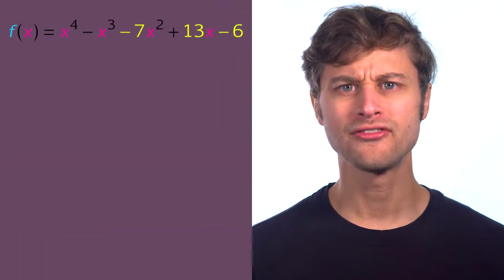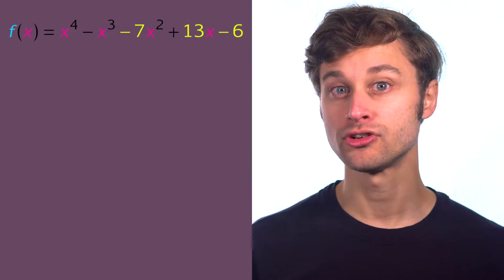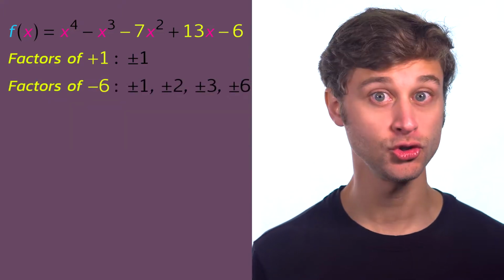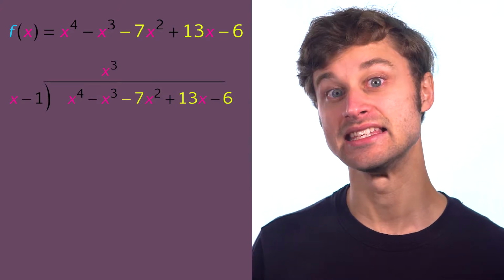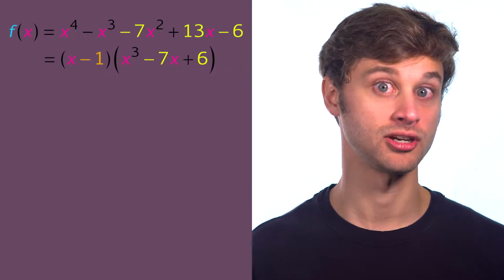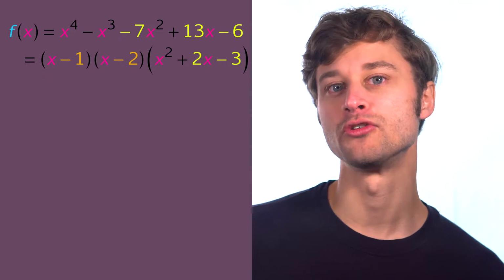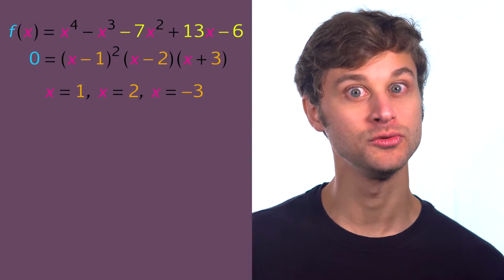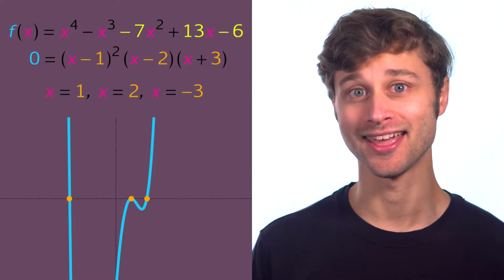Let's Solve Polynomials! | How'd You Get That?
Want to solve a polynomial function together? Using the methods here, we can solve many polynomials we run across!